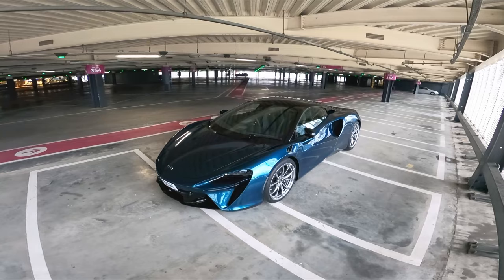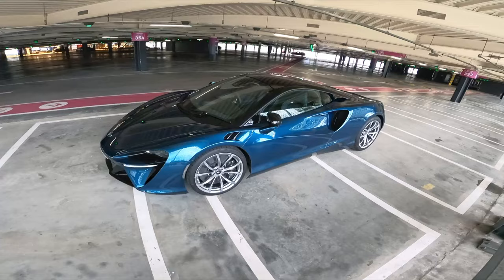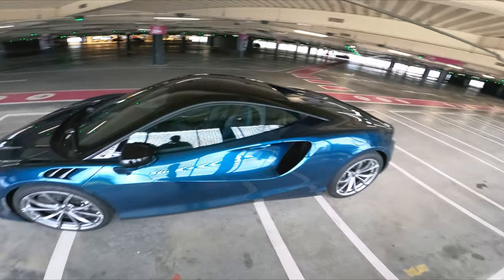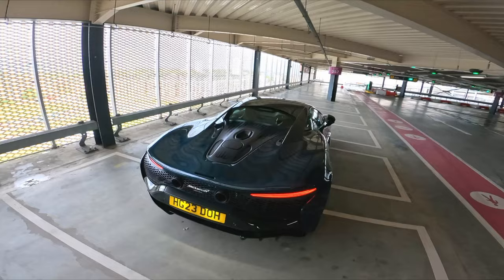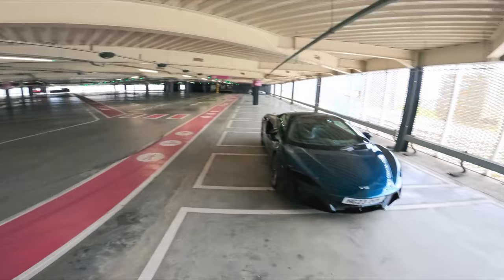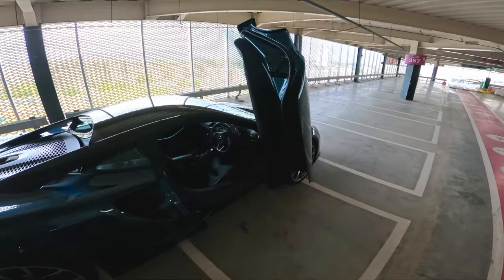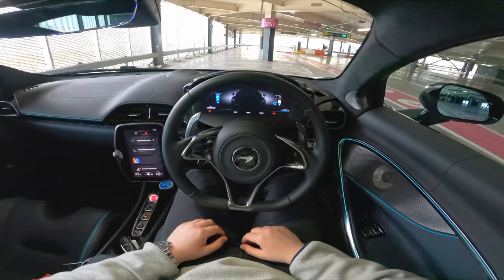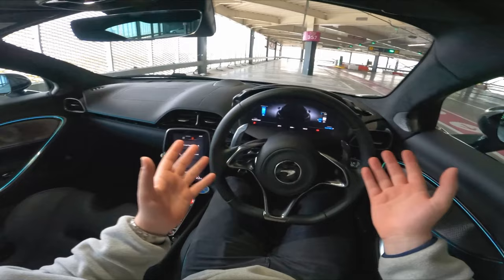The McLaren Artura Is So Much Fun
Driving my favourite McLaren. The Artura! POV review and awesome drive.